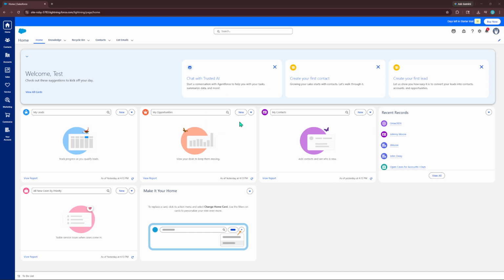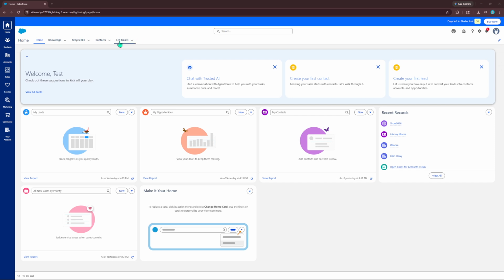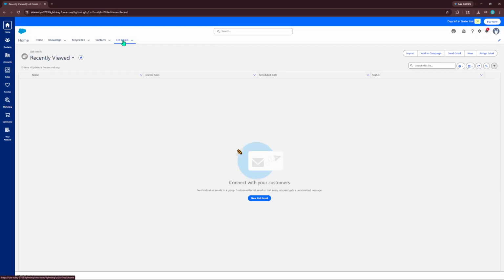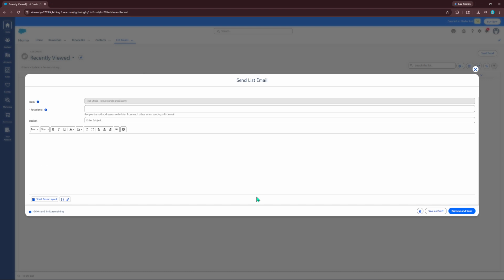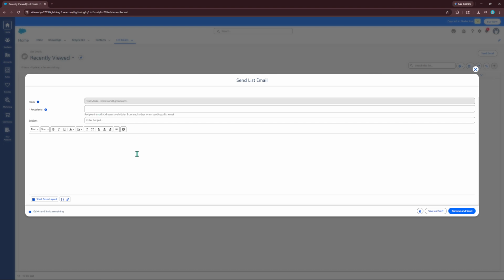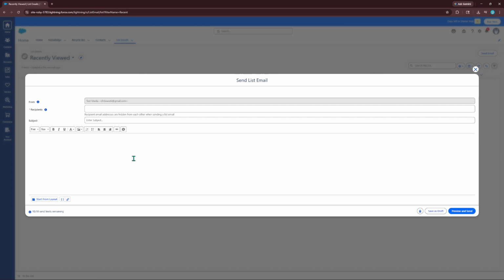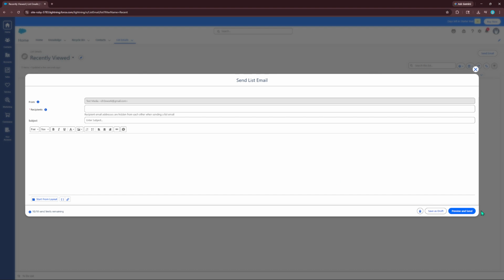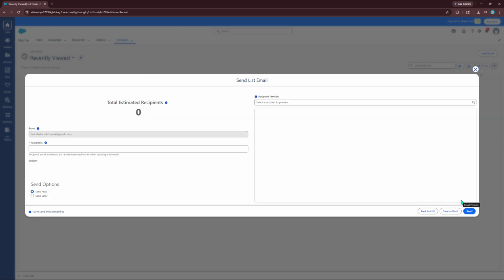How to Create a List on Salesforce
In this video, I'll show you how to create a list in Salesforce.

The method is very simple and clearly described in the video. By following all the steps, you'll easily learn how to create a list in Salesforce.